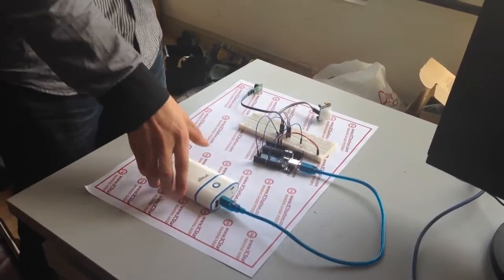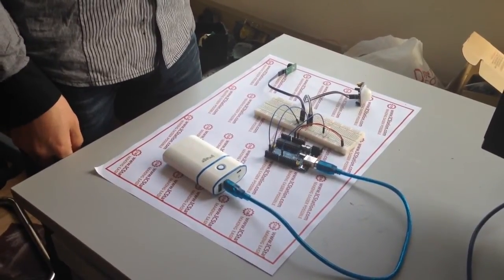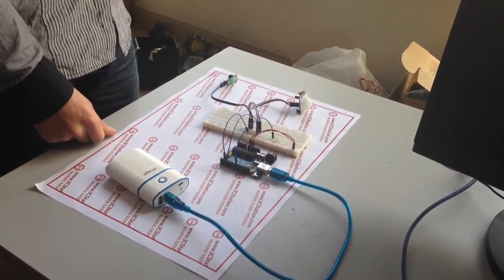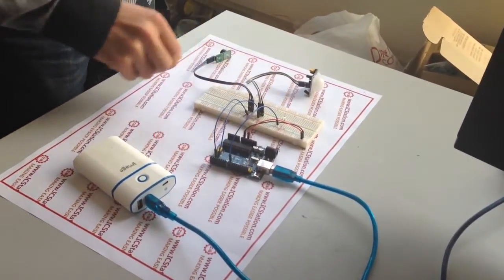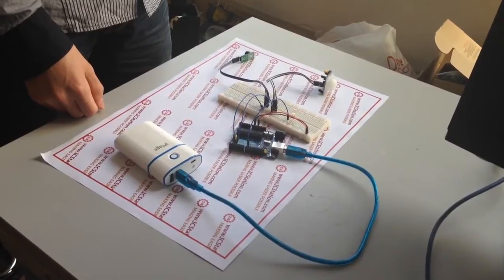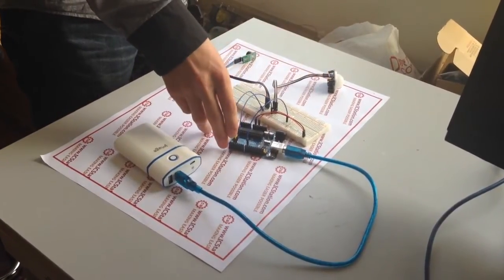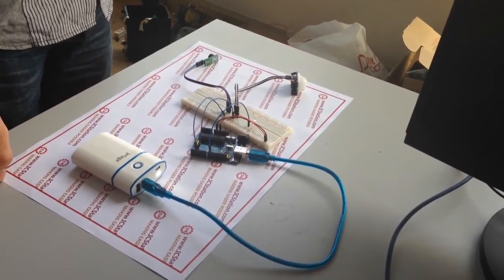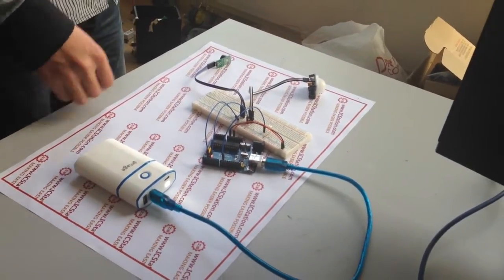Tutorial for Arduino▶3 Human Body IR Induction Alarm System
The human body induction alarm uses DC5V voltage to work. When someone is appearing in the inducing area of infrared sensor and the whole system will use both sound and light to alarm. The inducing distance is 7m.And it is a simple and cheap alarm which is suitable for a protection against burglars to home, office, warehouse and  laboratory.

You need following materials:

ICStation ATMEGA328 UNO V3.0 R3 Board Compatible Arduino UNO R3